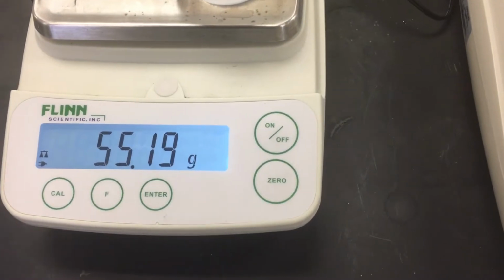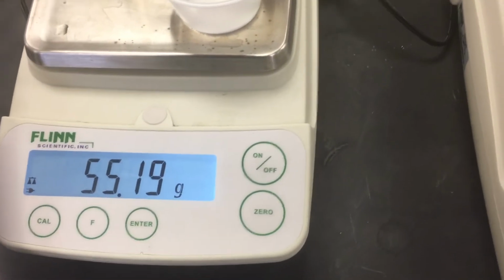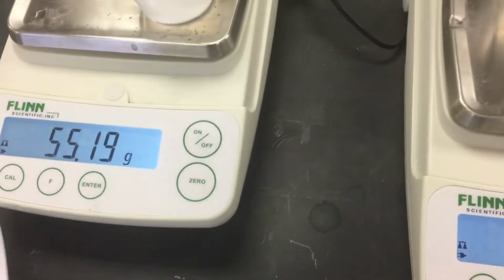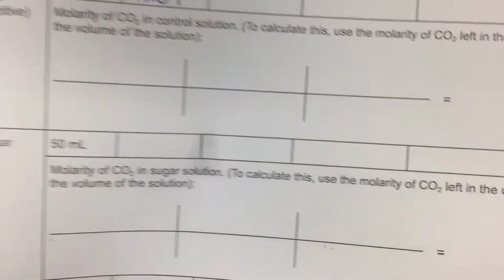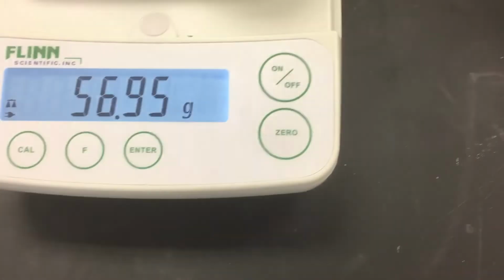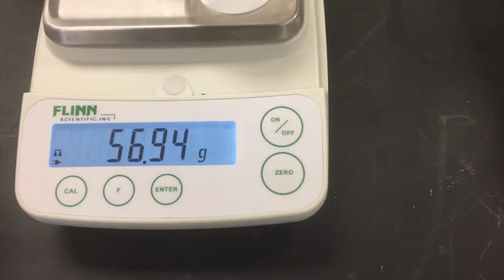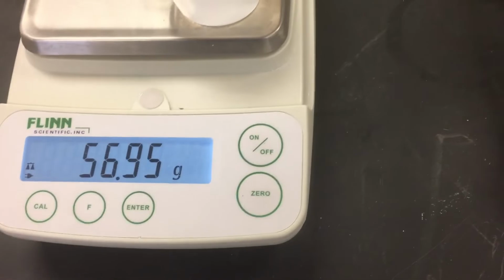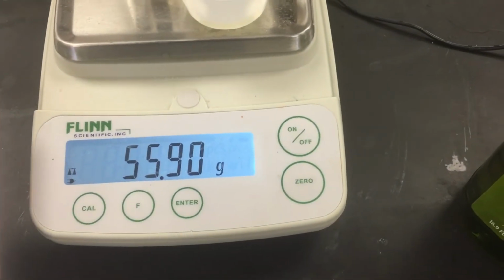Soda and Molarity Lab